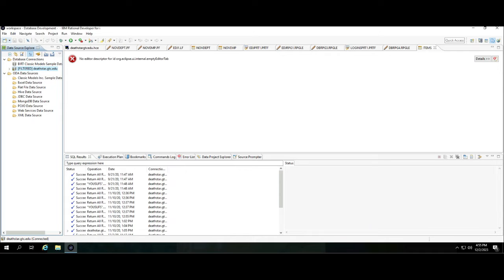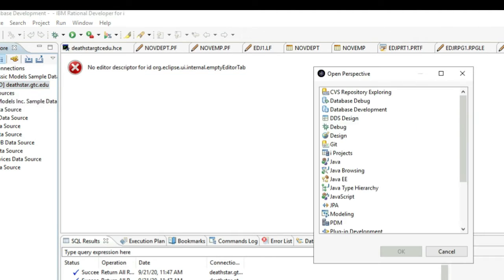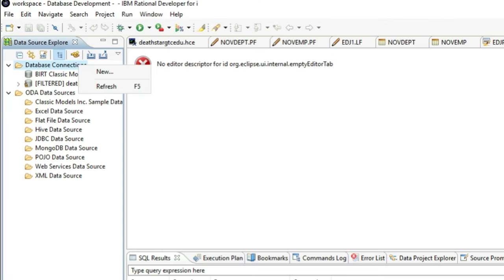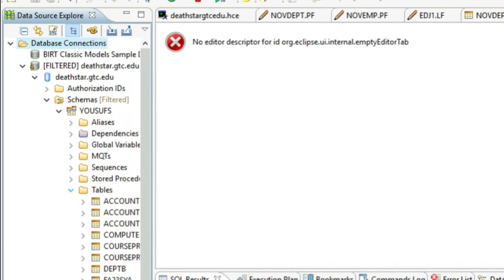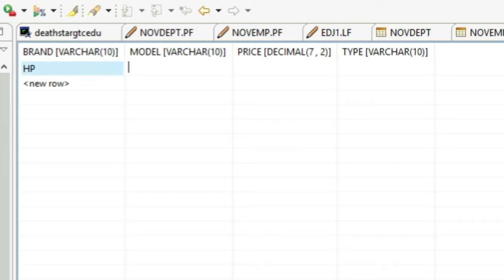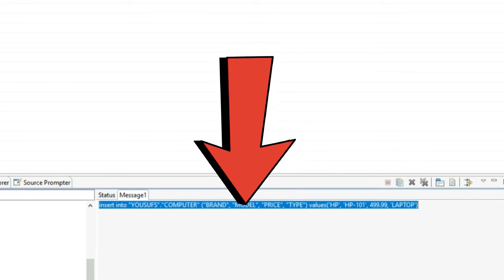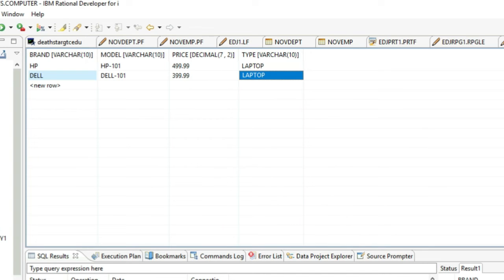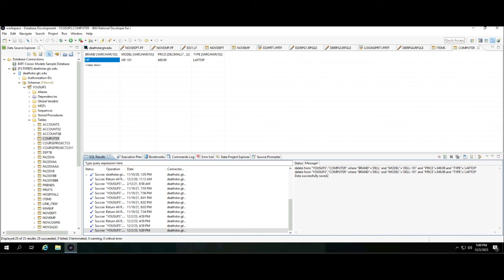How to Query by Example in IBM Rational Developer for i | QBE in IBM Rdi